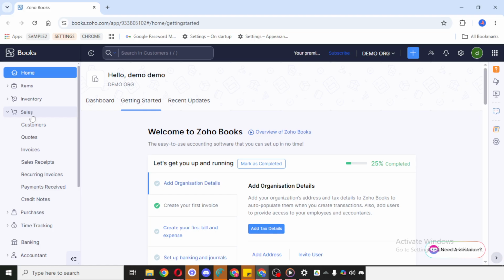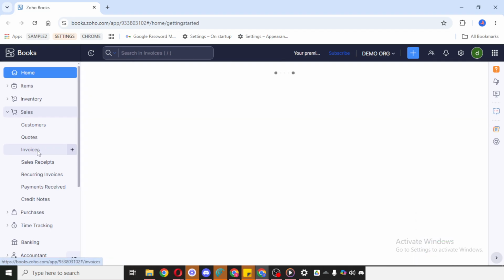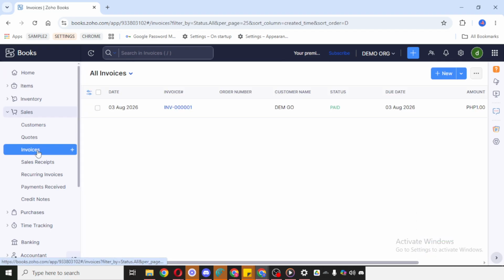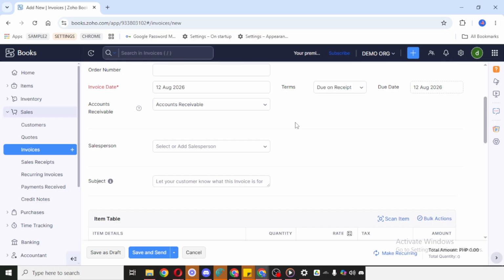How to use Zoho Invoice (full guide 2026)